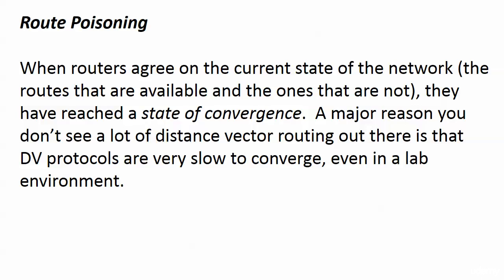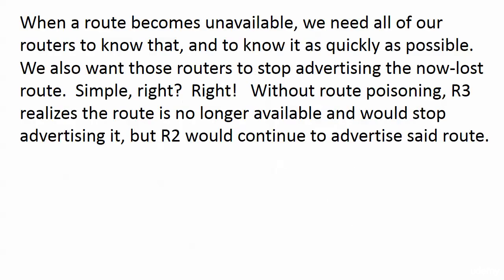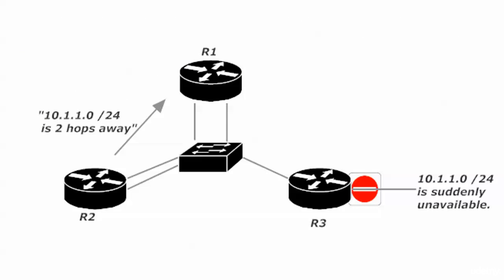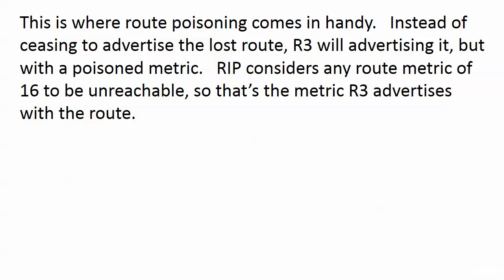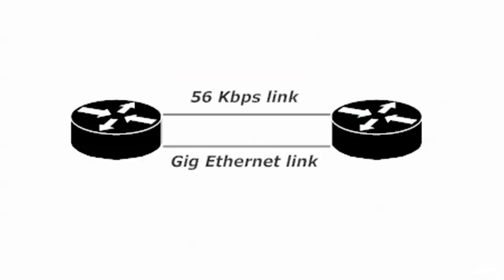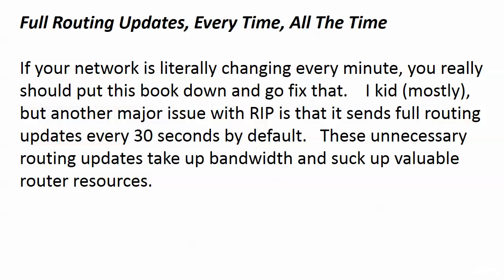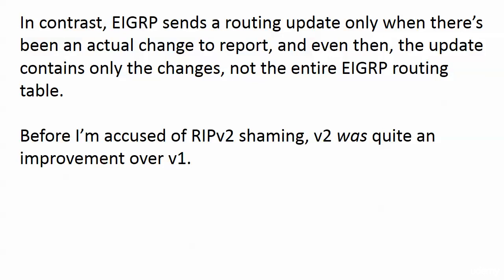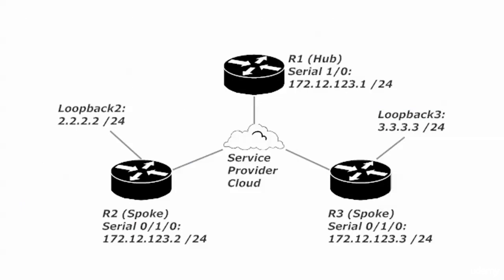056 Sec 112 Split Horizon and Poison Reverse